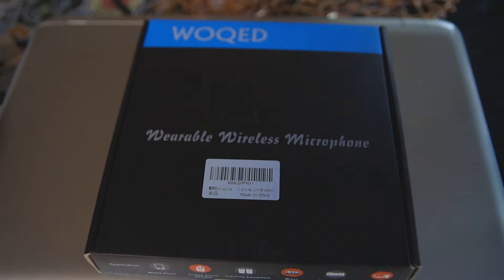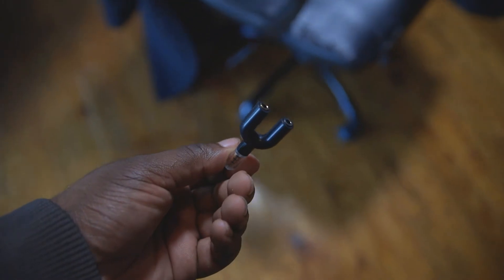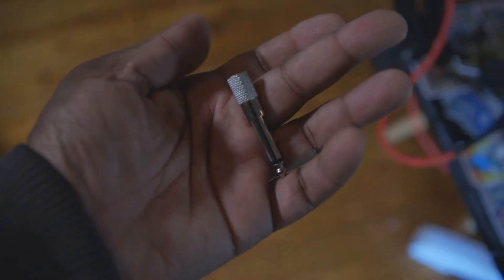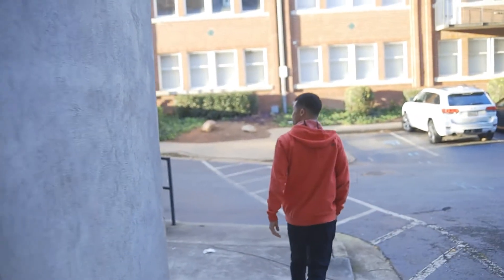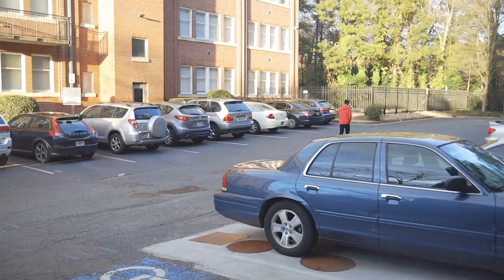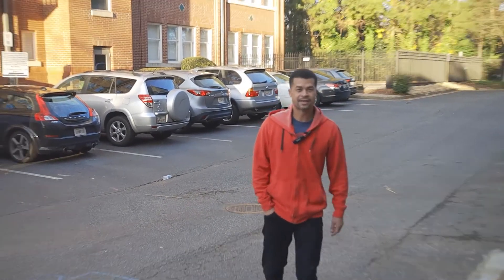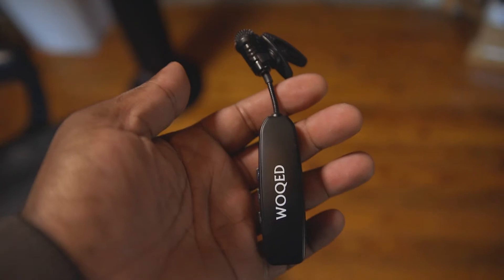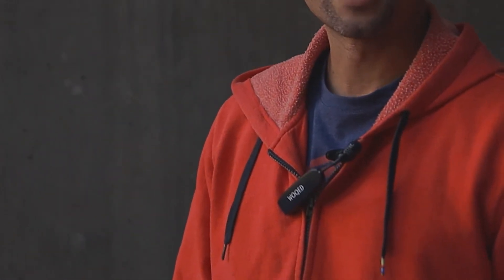Woqed Lapel Mic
Quick review on this USB GAMING Microphone for under $30! What you think?!

ORRRR